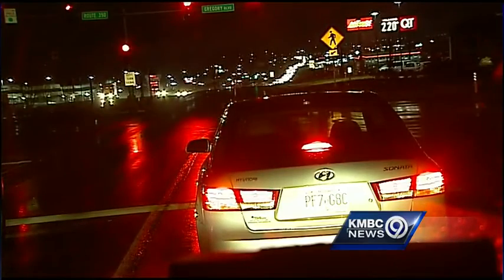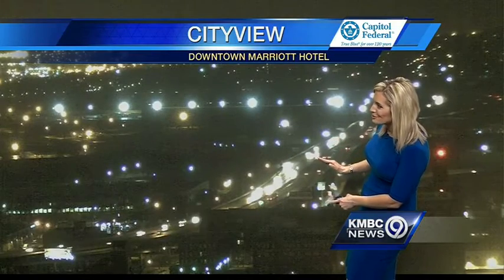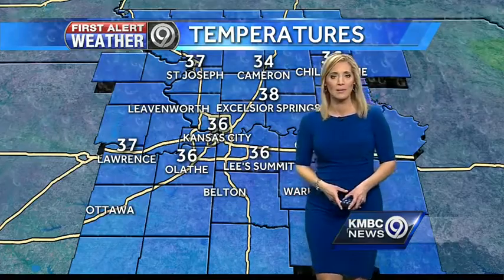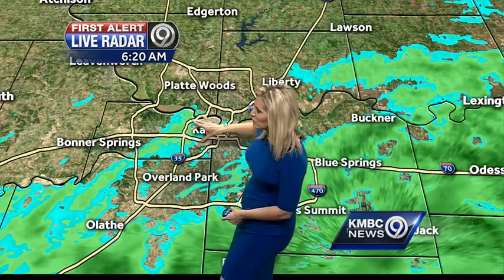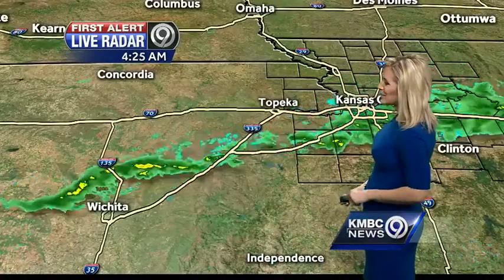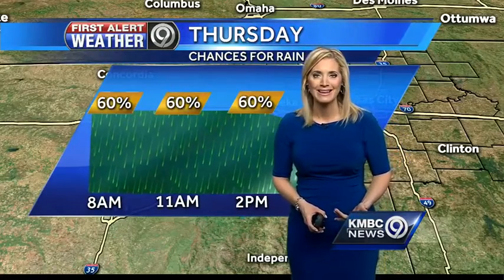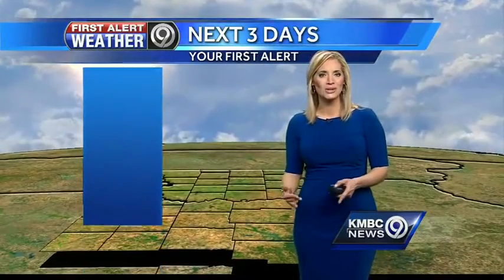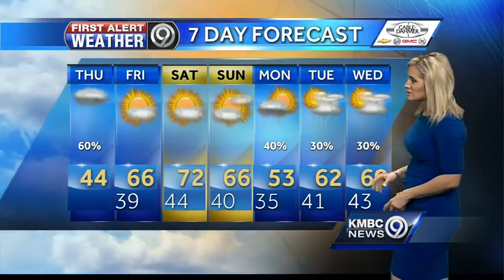We're on track for rain for most of Thurs.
"Training rains" where the same locations see rain most of the day are hanging around in Kansas City. We'll be back in the 60's on Friday and up into the 70's again Saturday.